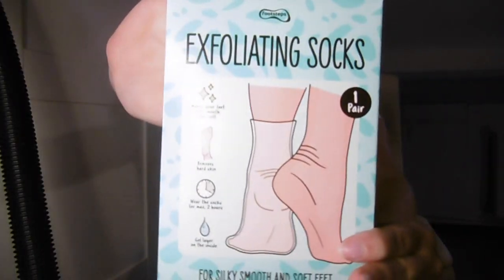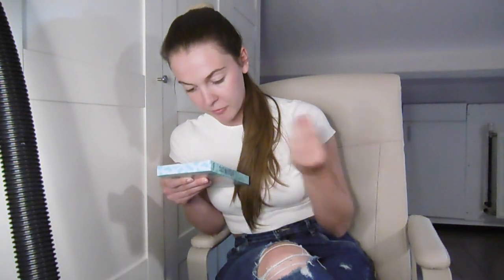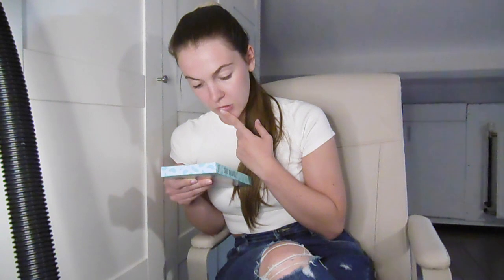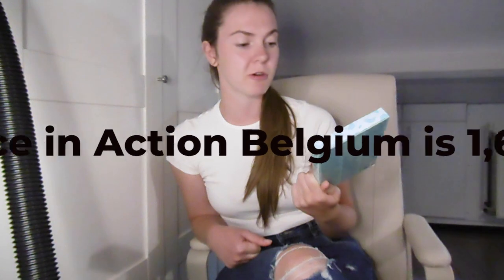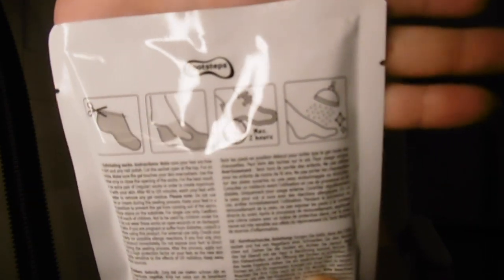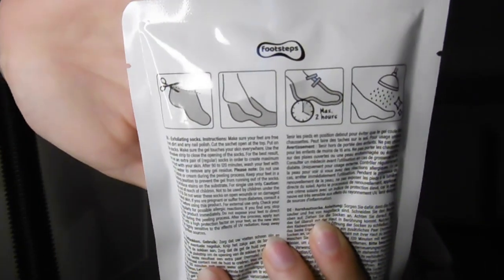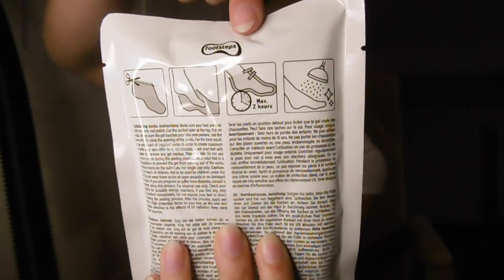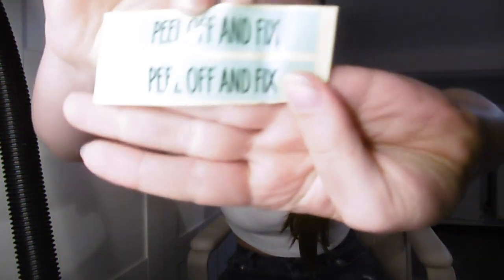Action Remove Hard Skin Socks Review * Are under €2 socks better than €20 socks ??? *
Watch the video to find out if €2 socks to remove hard skin of your feet. Are the same as €20 socks? Do they have the same effect?? What do I rate it? What is my recemodation?

Cheap feet mask versus Expensive feet mask

- Socks remove hard skin
- Makes skin soft and smooth
* Exfoliating Socks Action